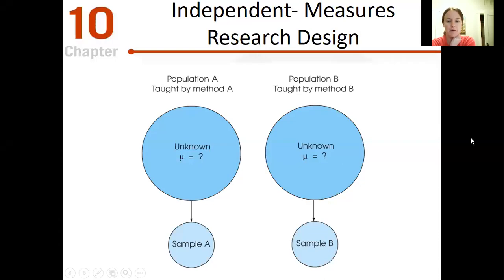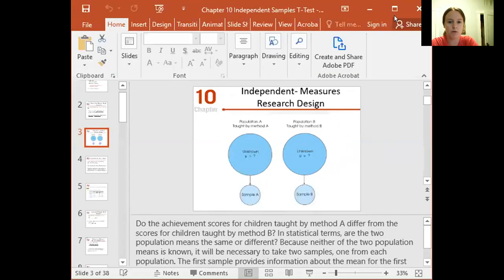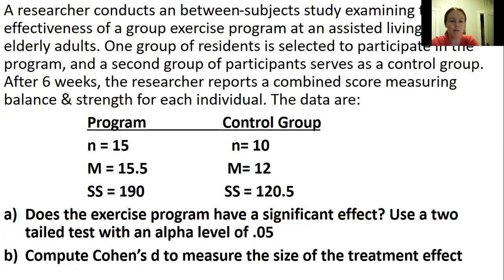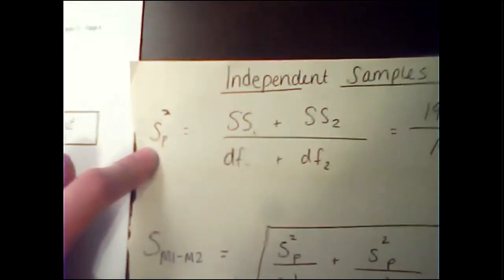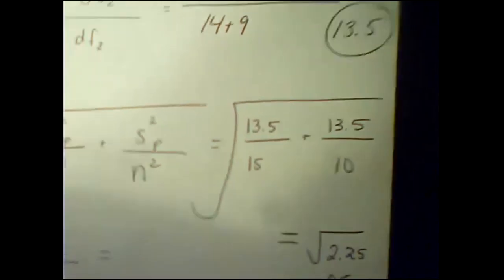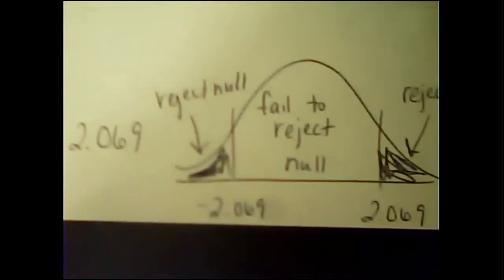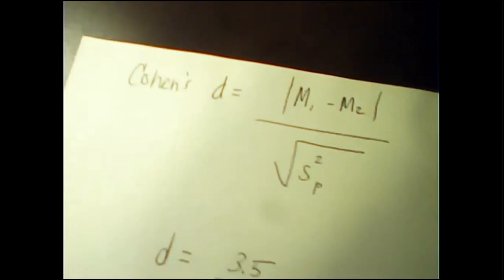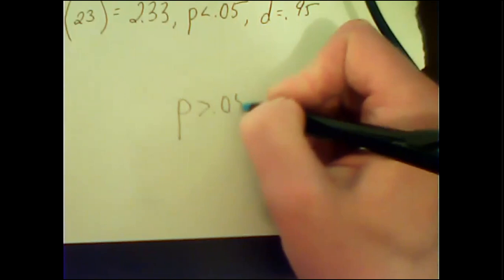Independent Samples t test Demo